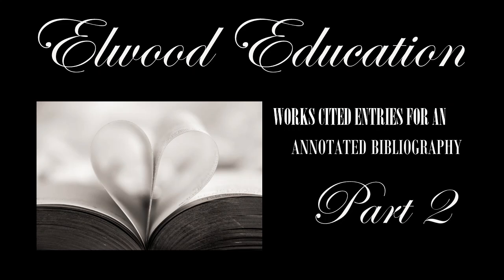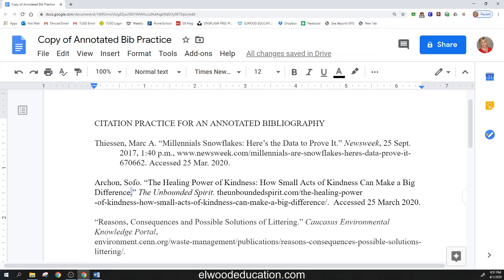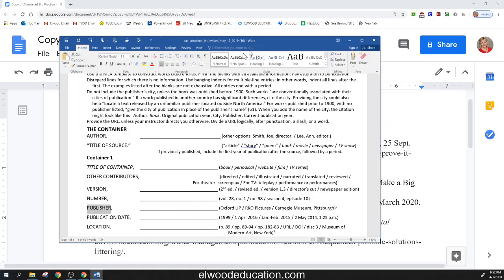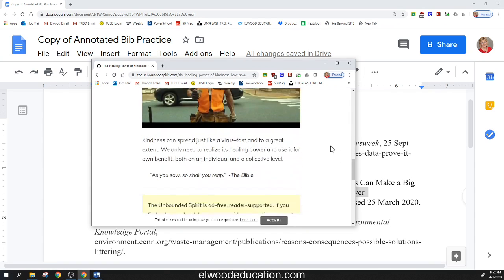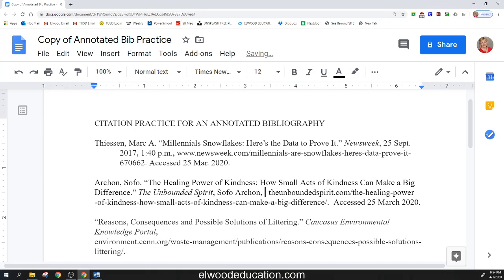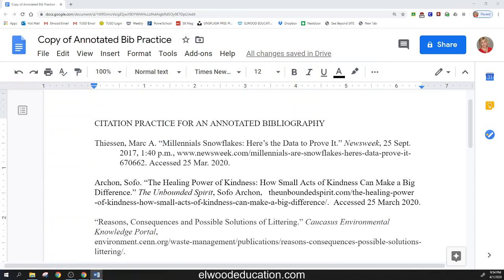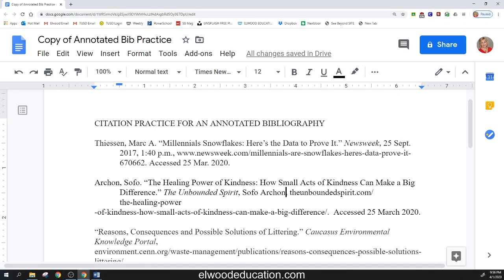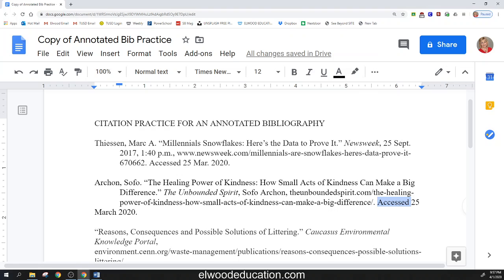Annotated Bibliography Citations Part 2